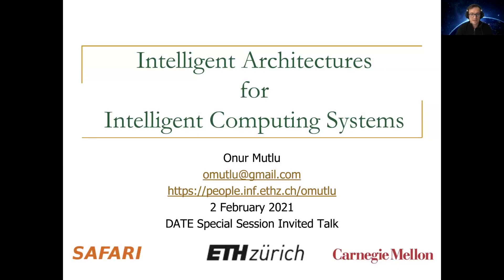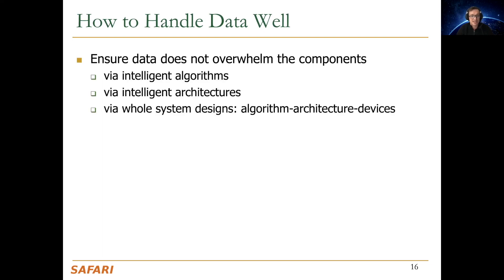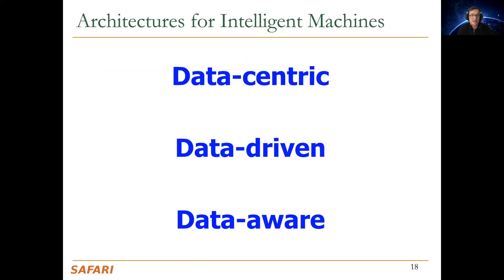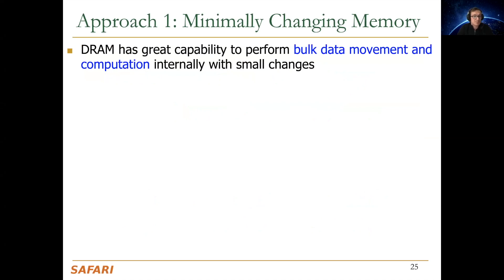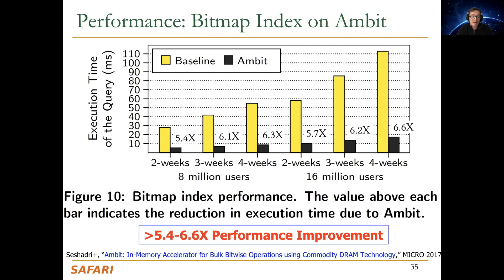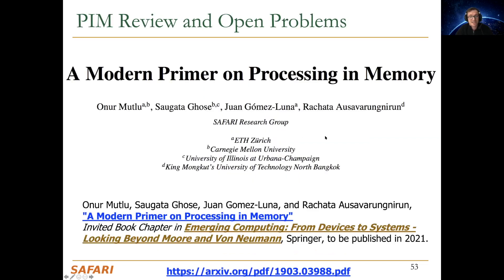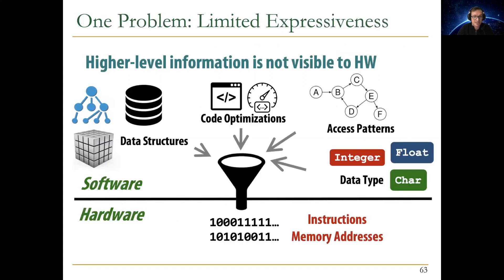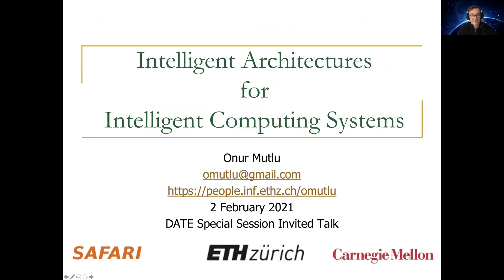DATE 2021 Invited Talk - Intelligent Architectures for Intelligent Computing Systems, Onur Mutlu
DATE Special Session Invited Talk - Intelligent Architectures for Intelligent Computing Systems (11 minute summary talk)